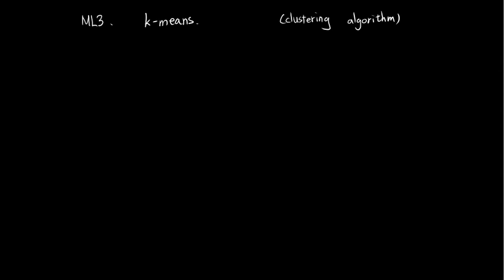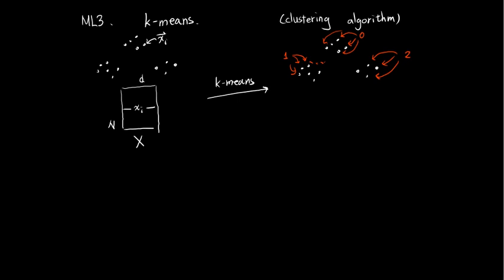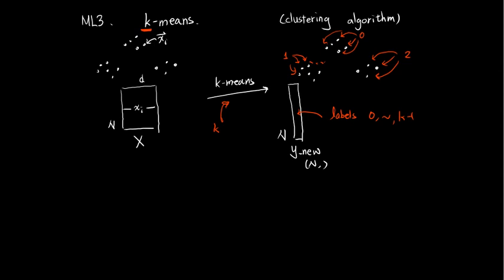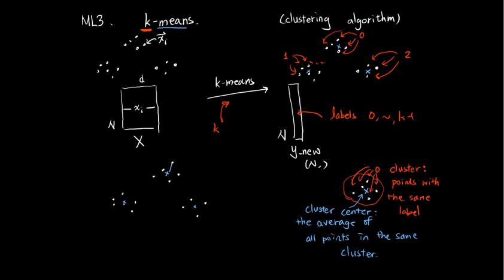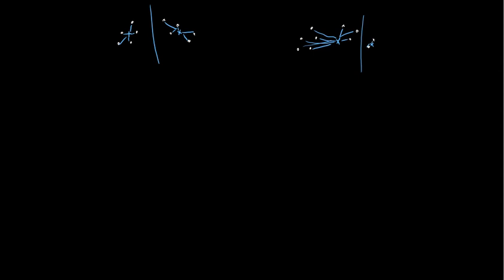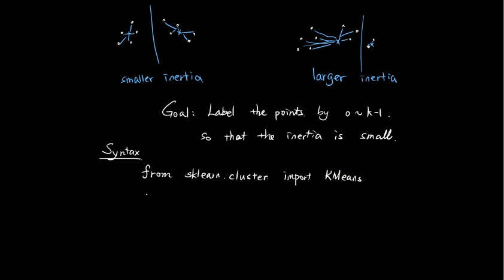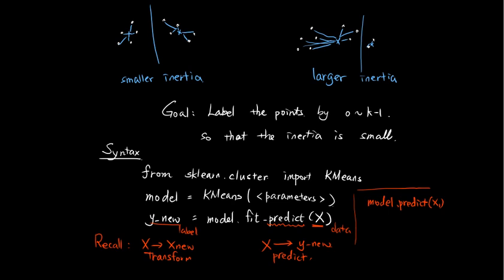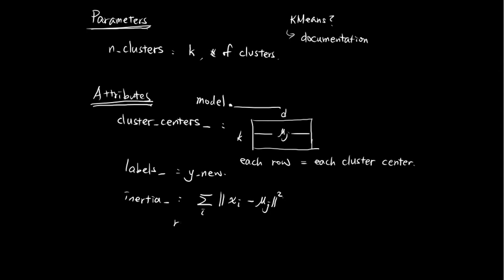0420 pyml kmeans by sklearn